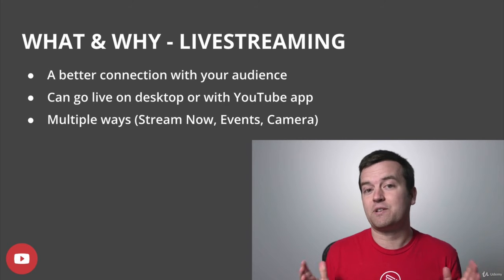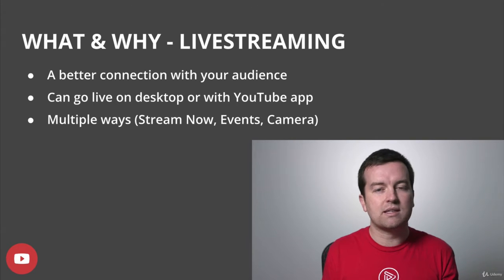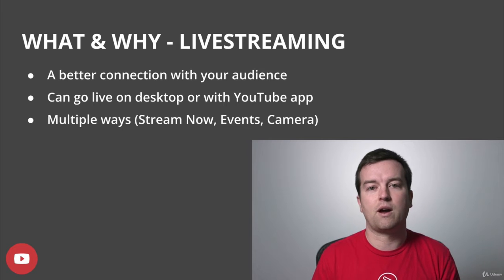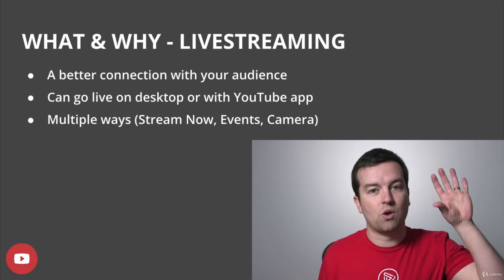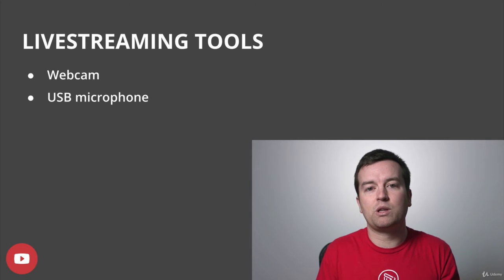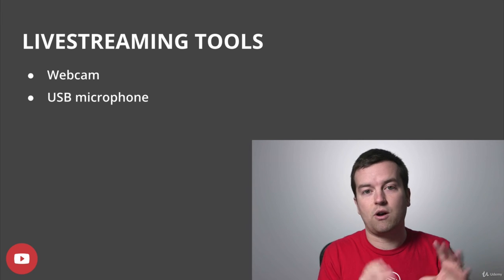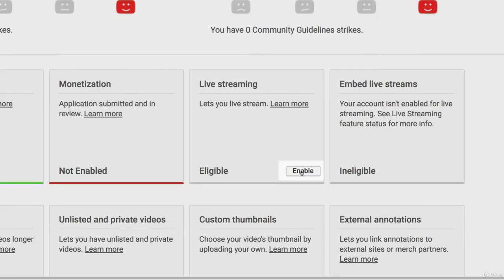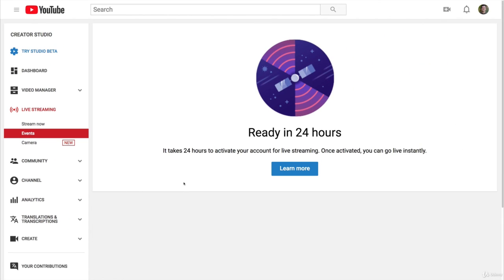7.1 What & Why Livestreaming